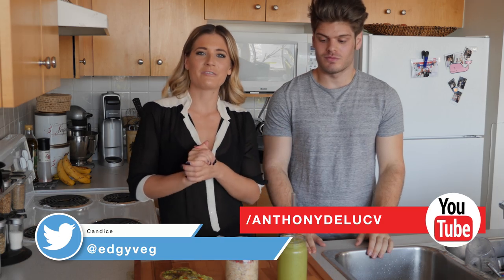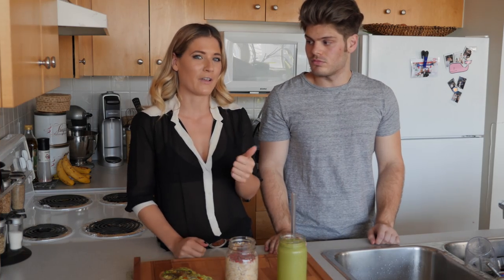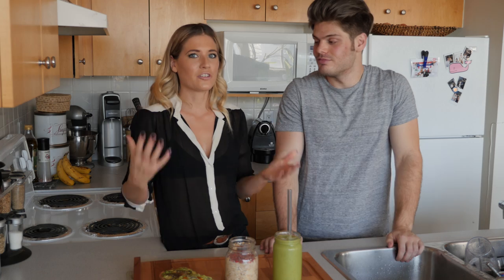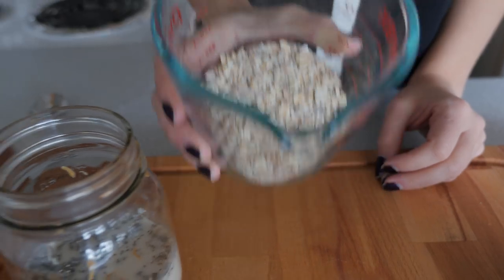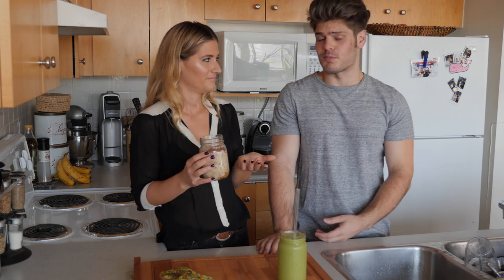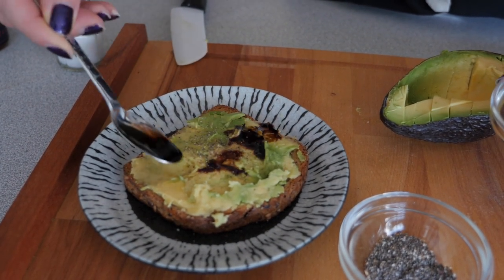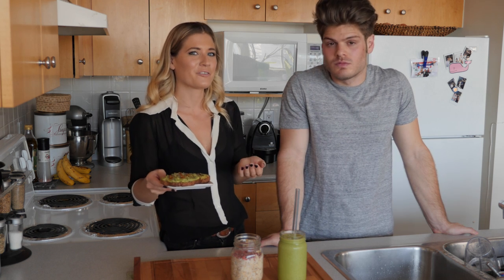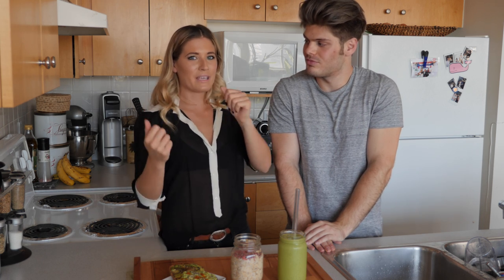3 Healthy Easy Breakfasts VEGAN w/ Anthony Deluca | The Edgy Veg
Today Anthony and I are sharing with you our favourite 3 easy vegan breakfast recipes for when you're on the run. Today we are going to show you how to make easy overnight oats, a yummy green smoothie and more avocado toasts!! No eggs, no bacon, no problem. Like this video? Give it thumbs up and help us share the vegan love! Can we hit 1000 likes?!

Every Wednesday this month we are bringing you our Eat Clean with Us series! In this series we are sharing our favourite tips and tricks for healthy clean eating!

What vegan videos do you want to see next? Do you have any questions? I love your questions!

1/2 cup old fashioned, GF oats
1 tsp Chia seeds
2 tbsp Peanut butter or almond butter
1 Tbsp Maple syrup
1/2 cup - 1 cup Almond milk

1- Mix all ingredients except oats and milk in a mason jar, bowl or tupperware. I try not to mix too much so that I get nice pockets of peanut butter or chia
2- Mix in oats and mix.
3- Pour in milk and cover oats completely.
4- Cover & place in a fridge to let sit overnight or 8 hours minimum.
5- When you are ready to eat, add your favourite toppings (I like goji berries & cacoa nibs)
6- Enjoy.

I'm The Edgy Veg, a gal on a journey to revolutionize the food we define as “vegan”. Instead of salads days in and day out I choose to re-purpose familiar favourites, by recreating childhood cravings for an audience with sophisticated palettes and food-nerd obsessions with nostalgic fare.

Candice Hutchings
700 King St West Toronto, ON
Toronto, ON
M5V 2Y6